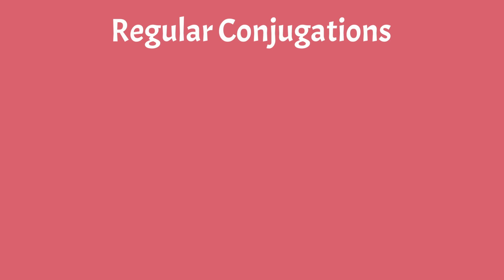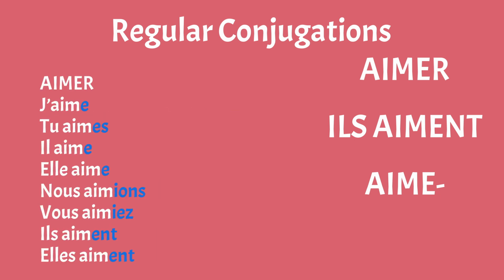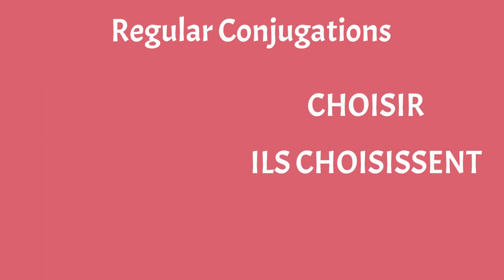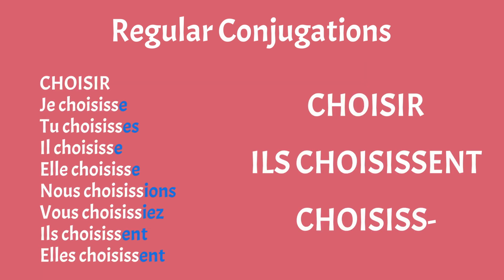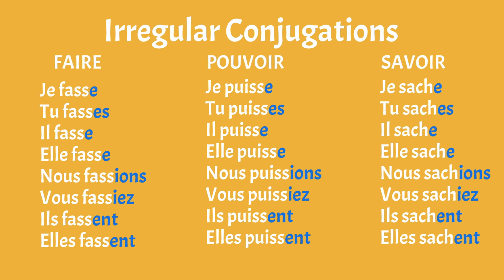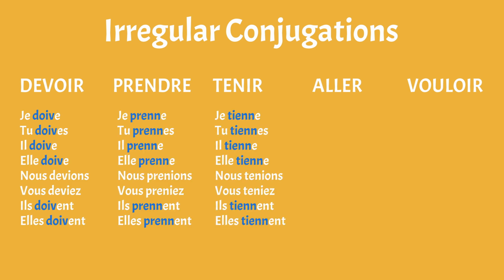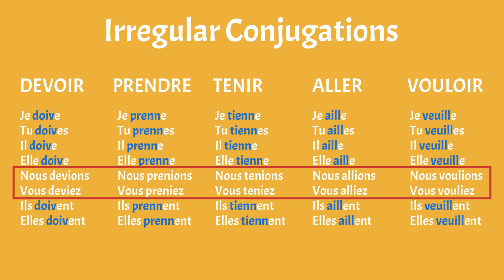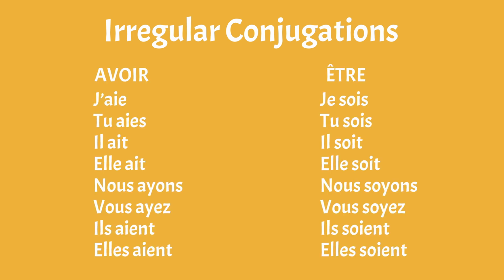How to Conjugate the French Subjunctive in 2 Minutes!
The French subjunctive is a very challenging grammar concept for English speakers.This video explains all of the verb conjugations, both regular and irregular in this quick 2-minute French Grammar tip.